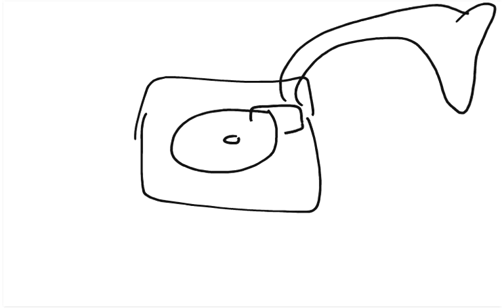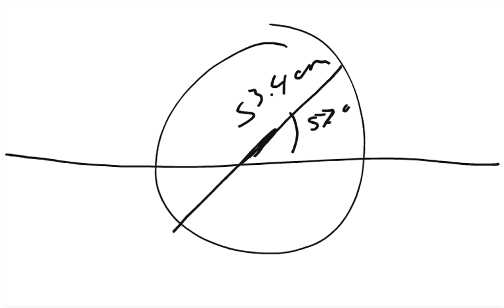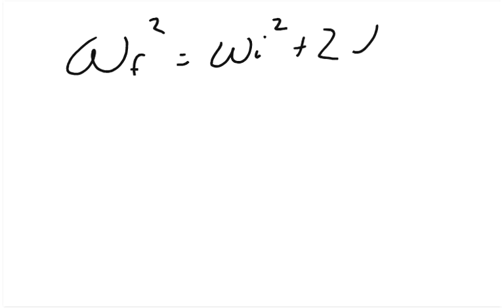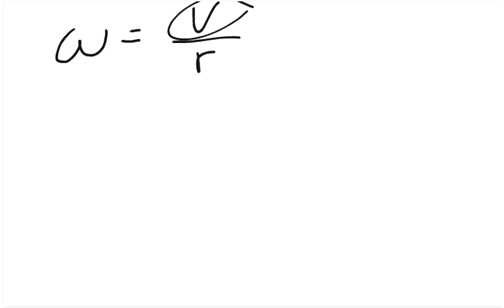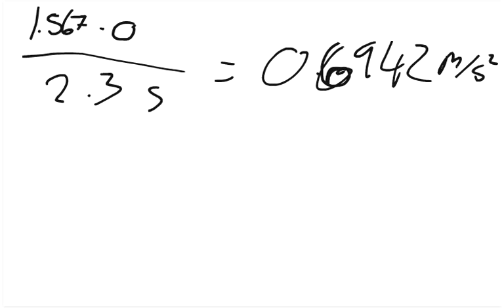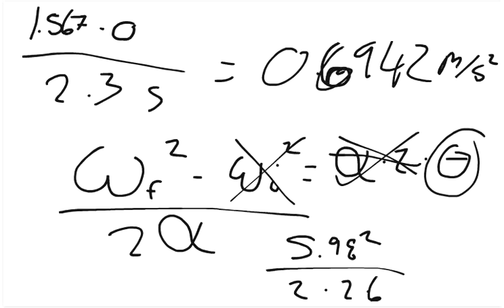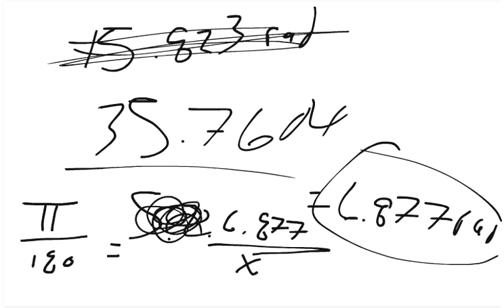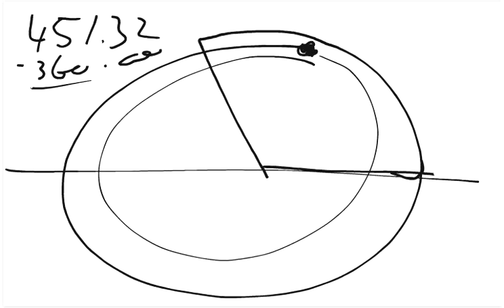Physics Web Assign Ch 7 #6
A 53.4-cm diameter disk rotates with a constant angular acceleration of 2.60 rad/s2. It starts from rest at t = 0, and a line drawn from the center of the disk to point p on the rim of the disk makes an angle of 57.3° with the positive x-axis at this time.

a) Find the angular speed of the wheel at t = 2.30 s
______ rad/s

b) Find the linear velocity and tangential acceleration of p at t = 2.30 s.
linear velocity
_______ m/s
tangential acceleration
_____ m/s2

c) Find the position of P (in degrees, with respect to the positive x-axis) at t = 2.30 s